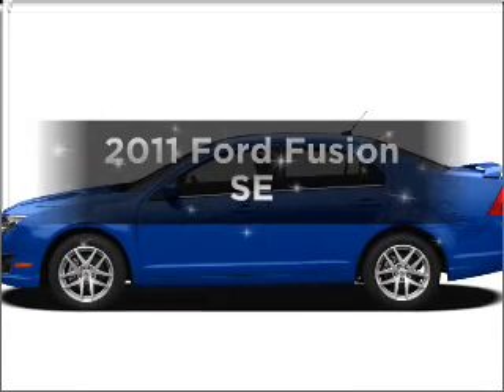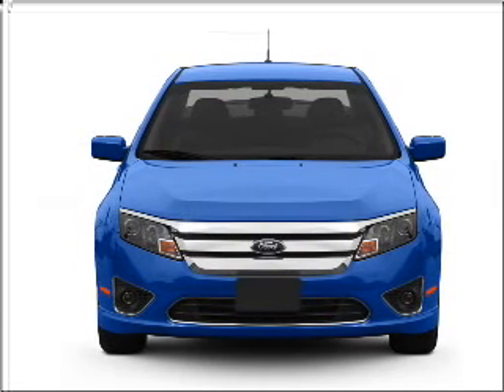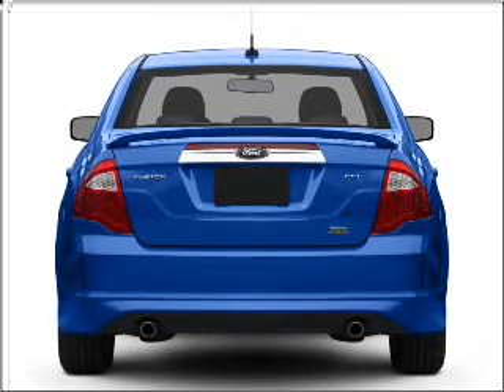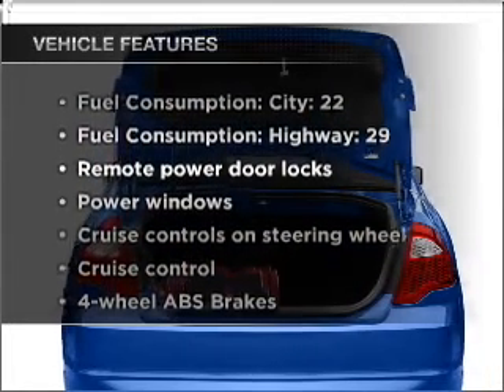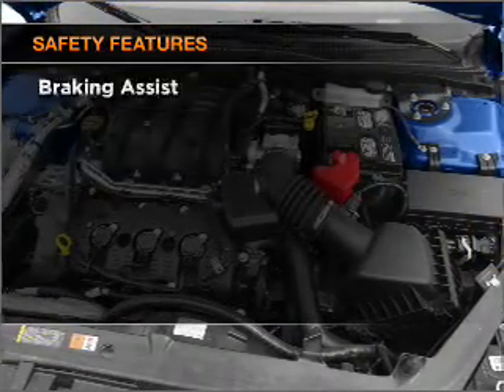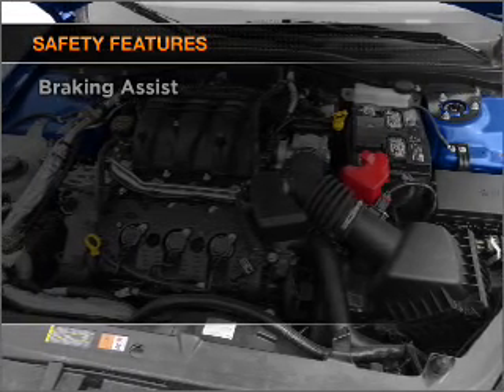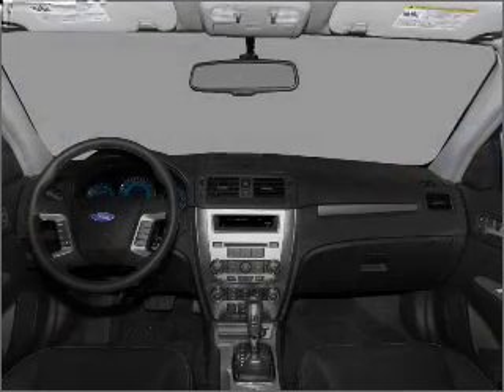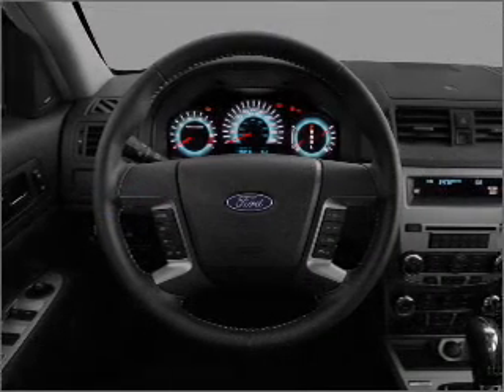2011 Ford Fusion - Mendham NJ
Year: 2011
Make: Ford
Model: Fusion
Trim: SE
Engine: 3.0 liter 6 cylinder 24 valve
Transmission:
Color: Steel Blue Metallic
Mileage:
Address:
102 East Main St